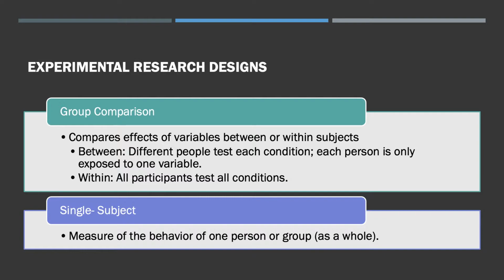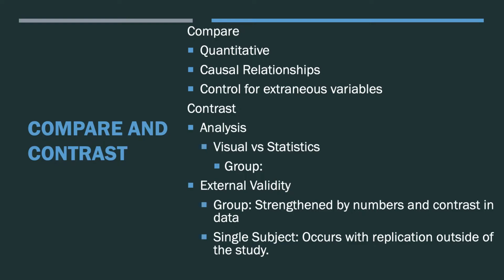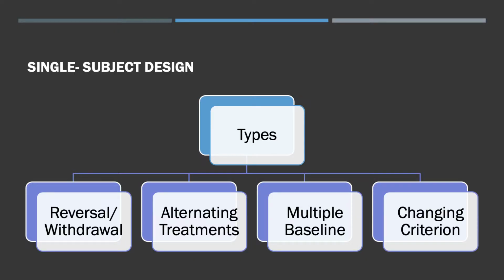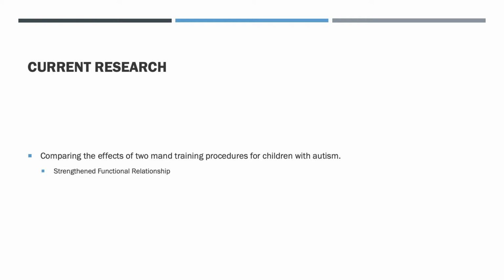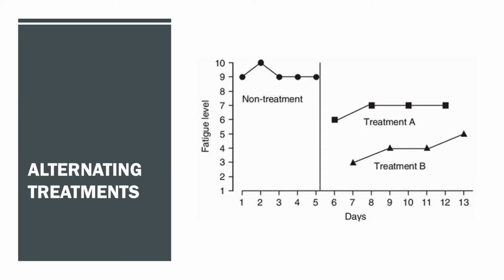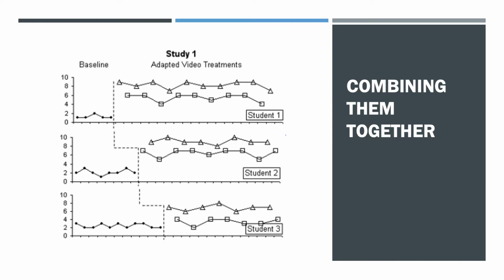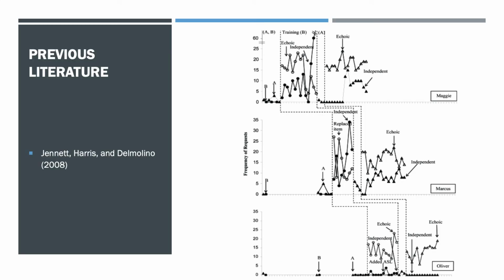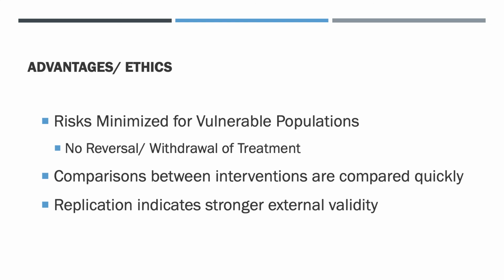Unit 10 Assignment Recorded